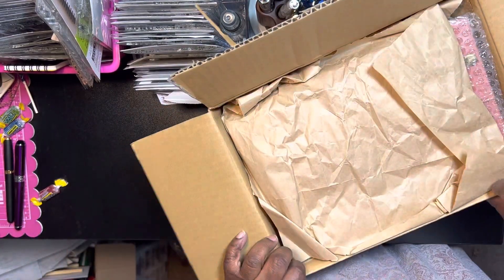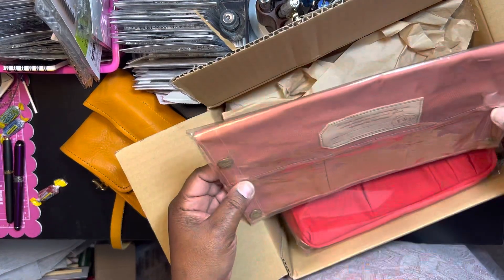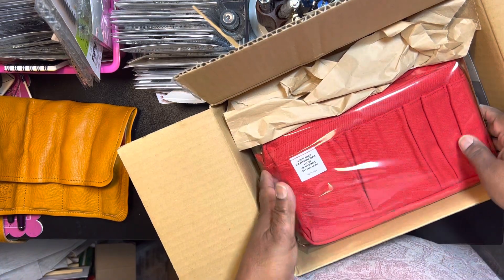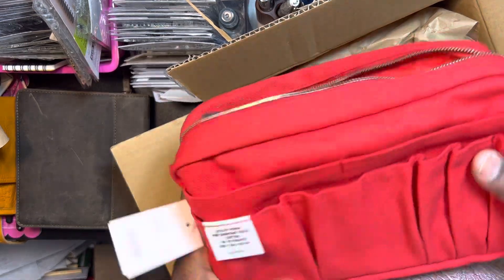The Stationery selection, Pen rolls, Delfonics pouch, TN inserts January 14, 2023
Midori Slim Index Clip - Silver